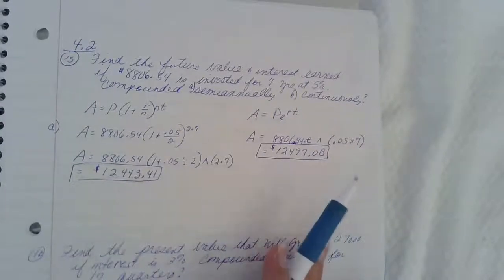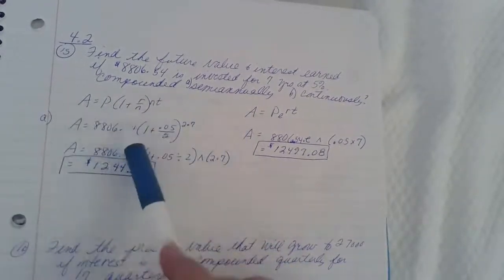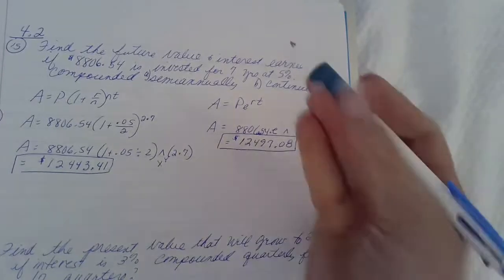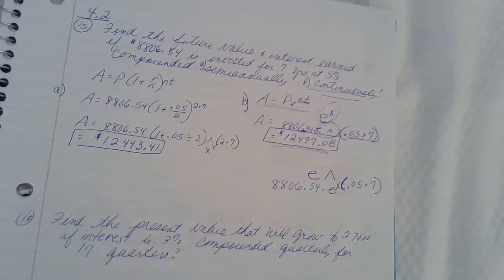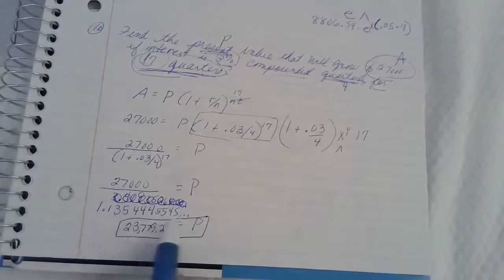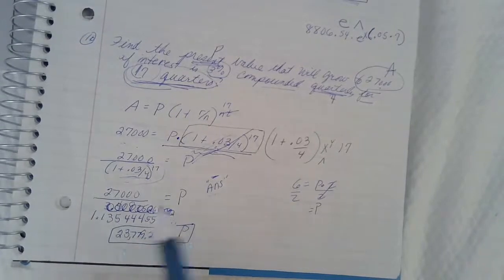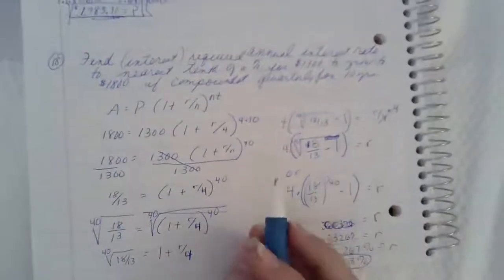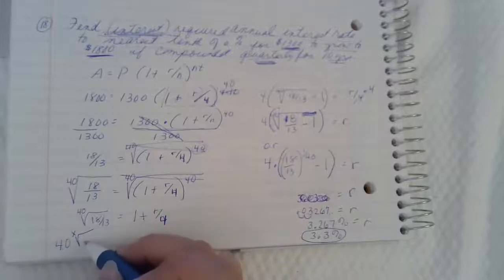MAT 150 4 2 13 17